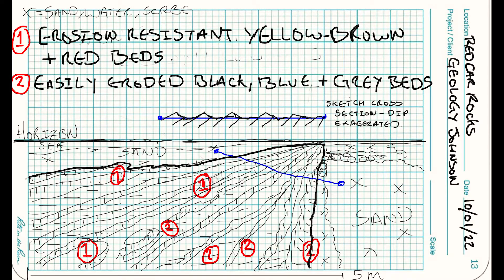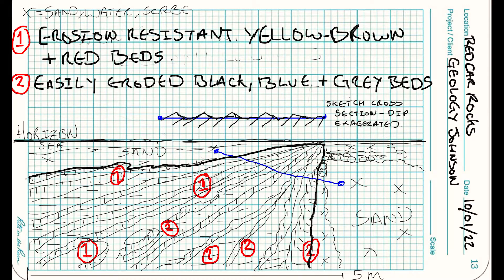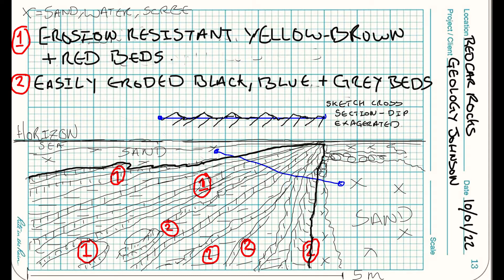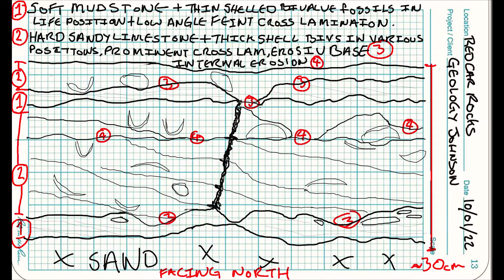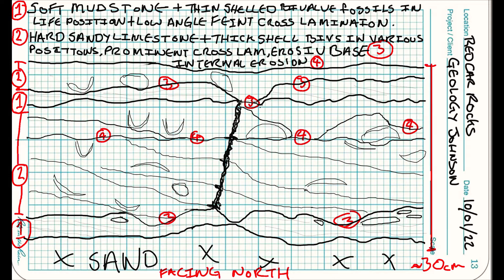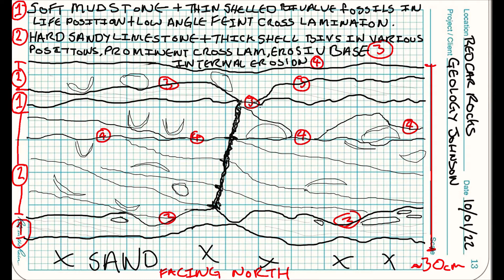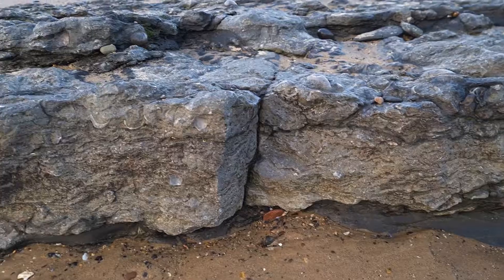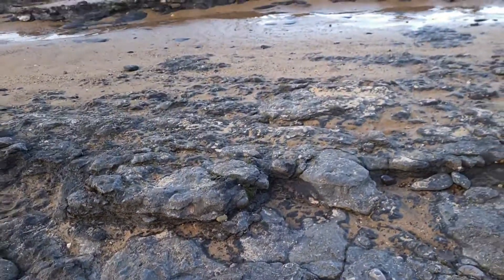How to do geology field notes and sketches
How and why do we make field notes and sketches?

Geologist Dr Brooke Johnson gives a quick demonstration on how to take and record geology field note observations and sketches, and explains why they are important for understanding the geological history of an area.

Follow me on platforms for more geo related content.